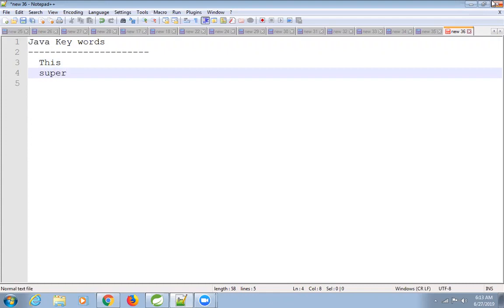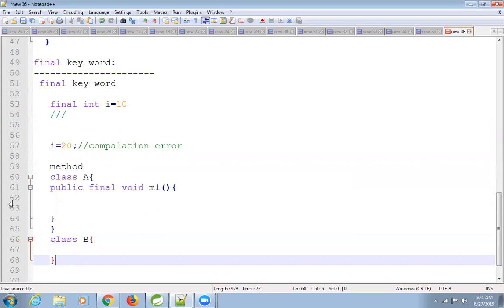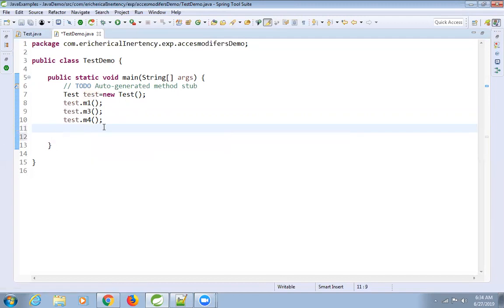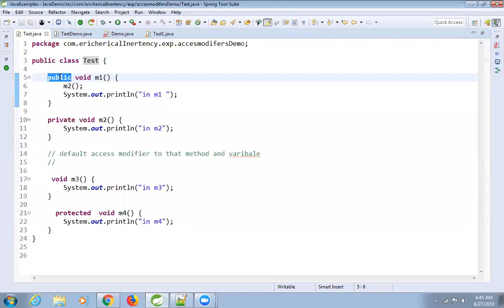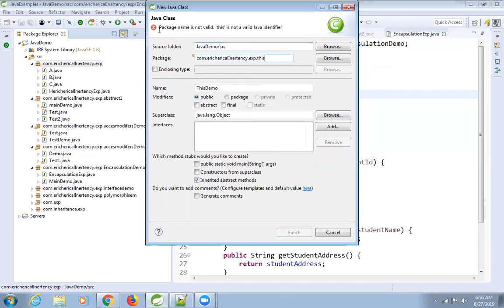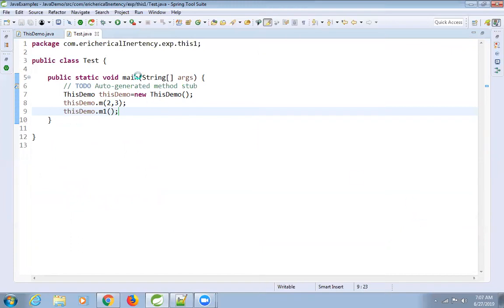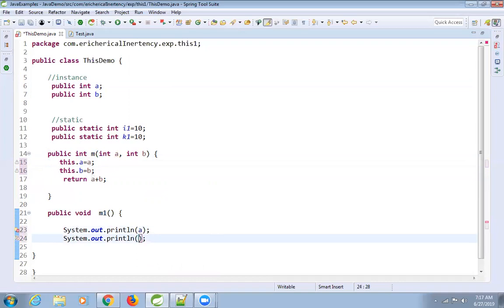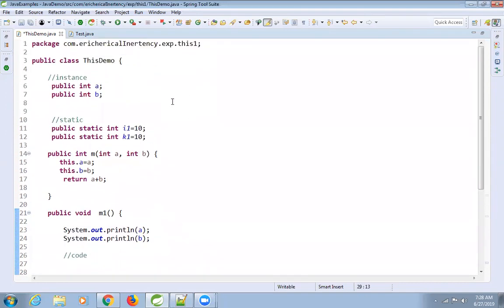JAVA Object oriented programming Part8